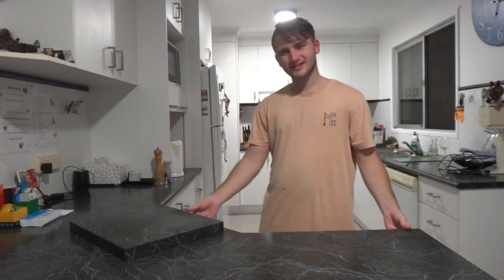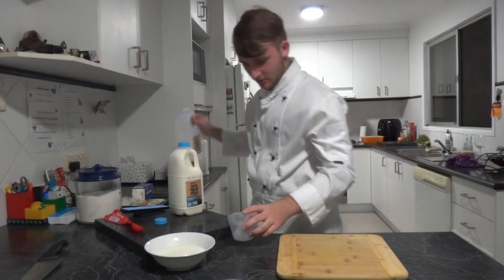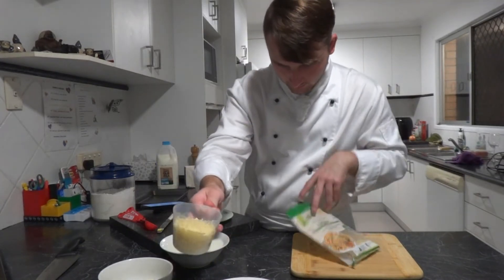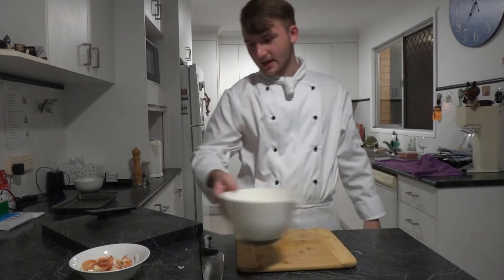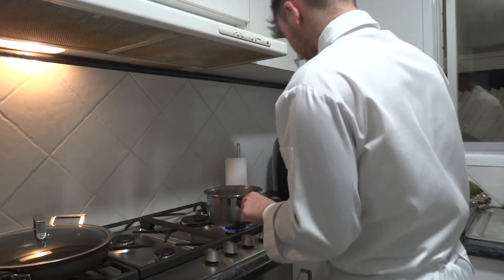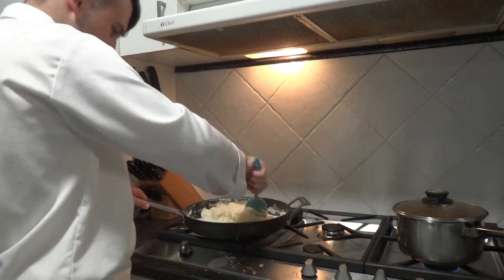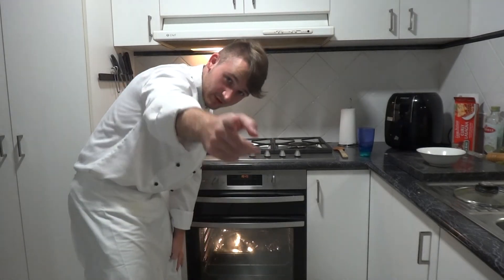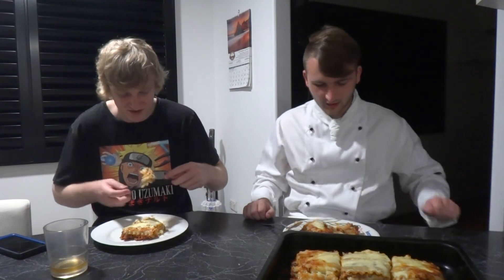How to NOT make Lasagne